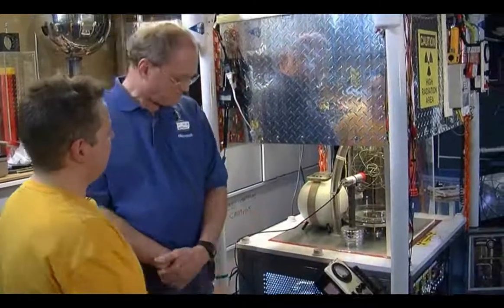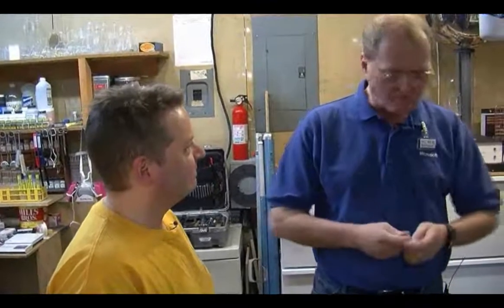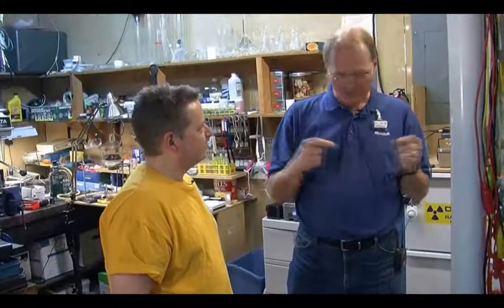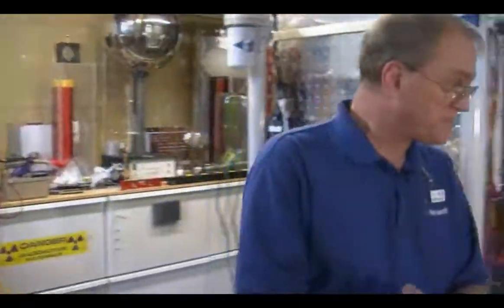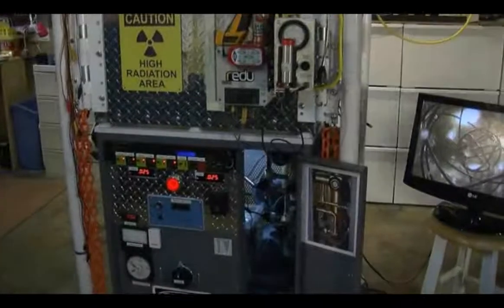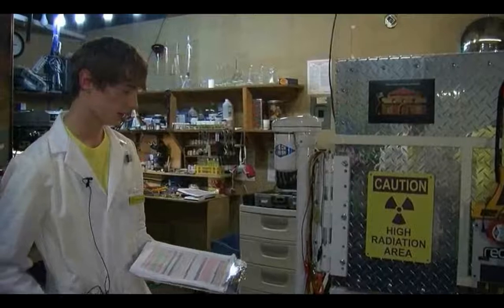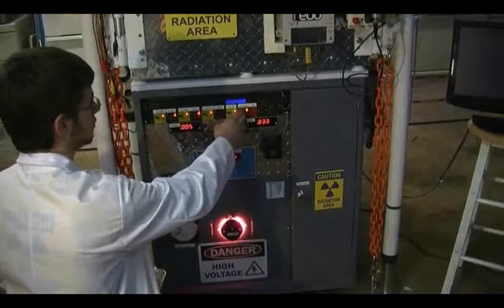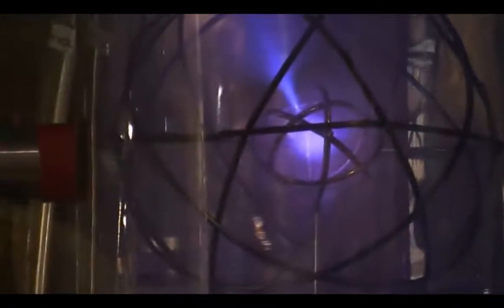Microsoft manager teams up with teens to build a fusion reactor in his garage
Normally, if a grown man talks about building a fusion reactor and wants your 13-year-old to hang out in his garage, we'd expect you to smile, back away slowly, and perhaps alert the authorities. But, if that man is Microsoft program manager Carl Greninger there's no need to run. The science fanatic recruited a team of teens, as young as 13, and worked with them to build a Farnsworth--Hirsch Fusor -- a (comparatively) simple nuclear reactor that smashes together atoms and produces neutrons. Check out the nearly 15-min video after the break to watch a bunch of high school kids generate ball of ionized plasma. And to think, all that's in your garage is that '65 Mustang you swear you're gonna restore one day.